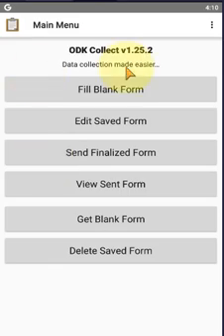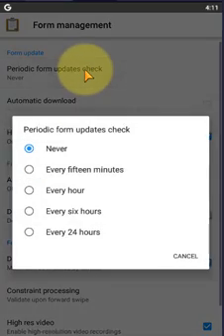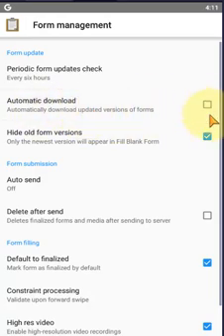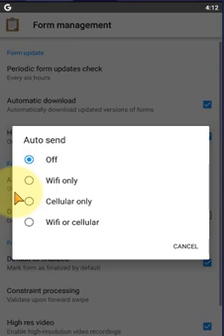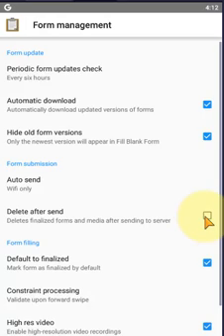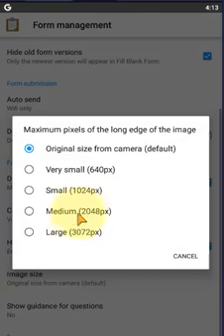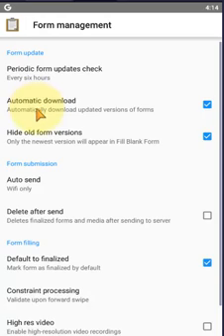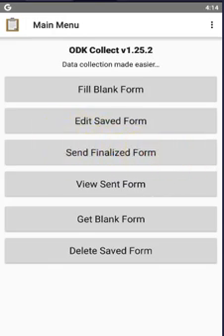03 ODK Collect Forms Management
this video is all about the form management